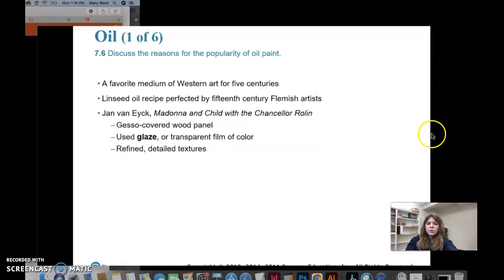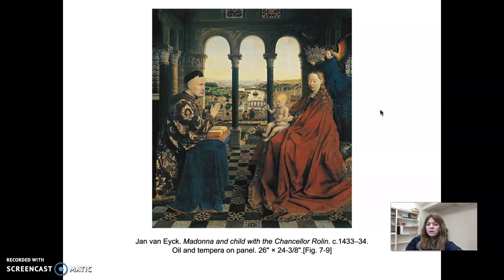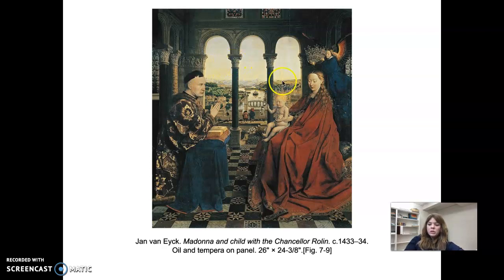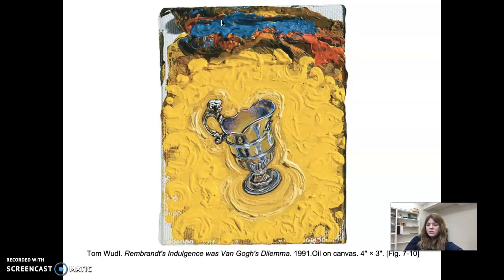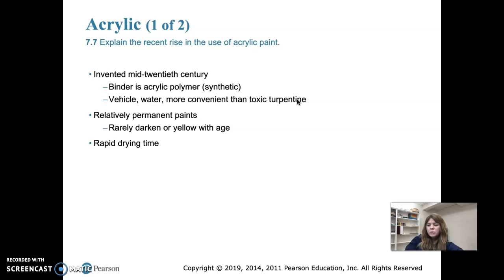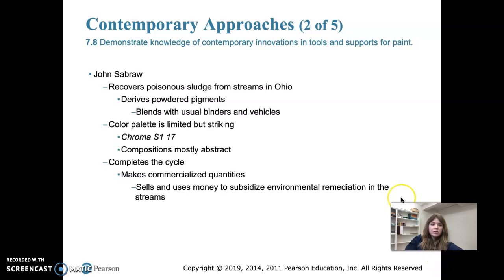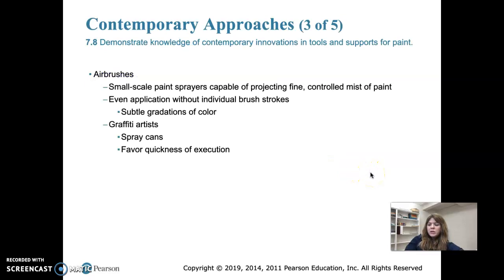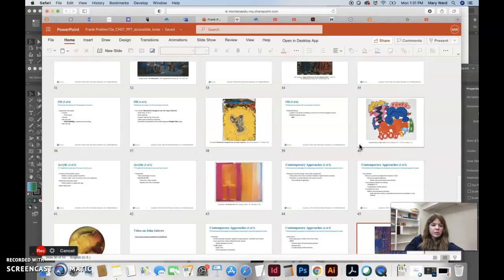Oil Cont, Acrylic, Contemporary Approaches